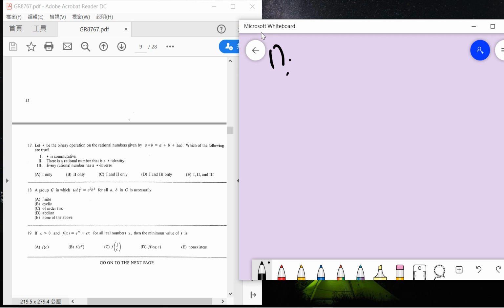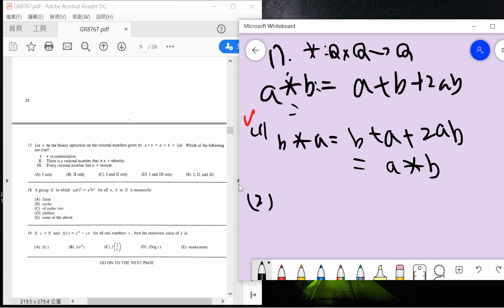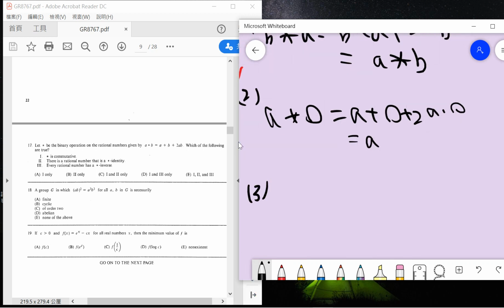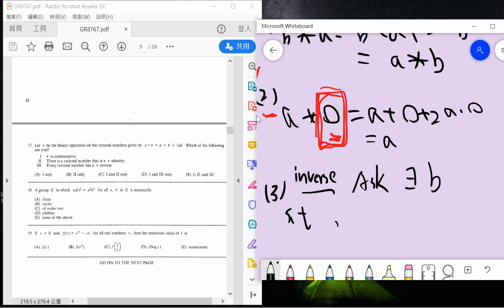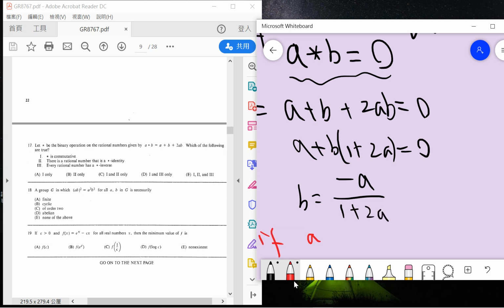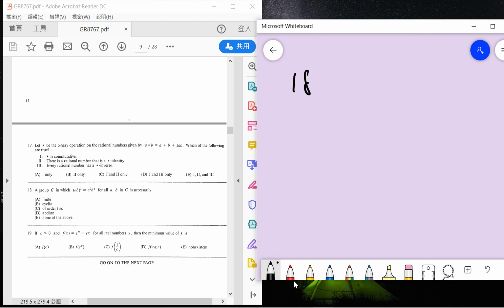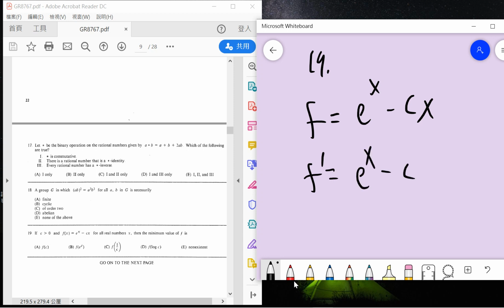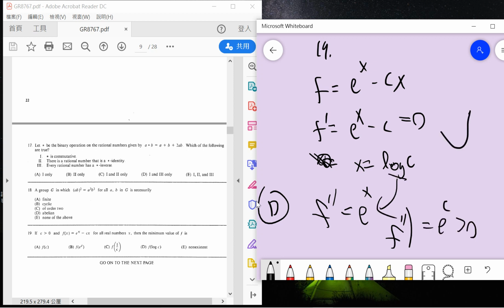Gre subject Math 8767 solution Q17- Q19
Timestamp:
0:00 Q17
3:31 Q18
4:15 Q19